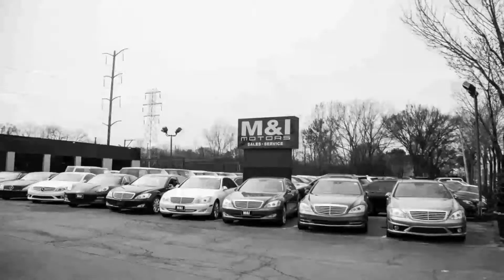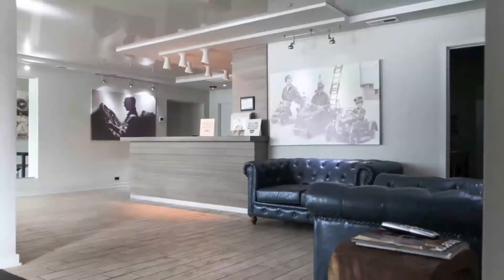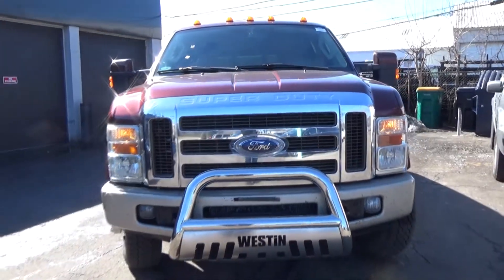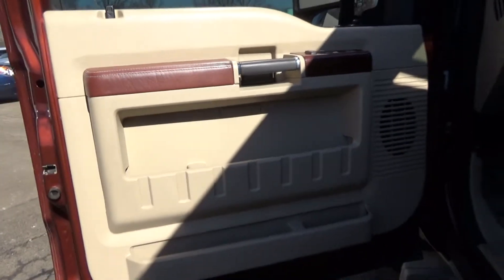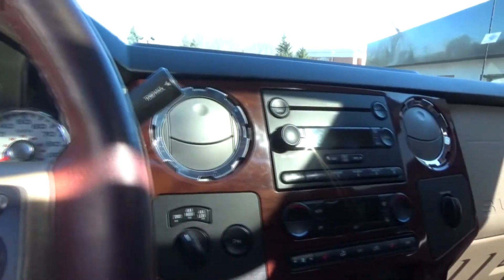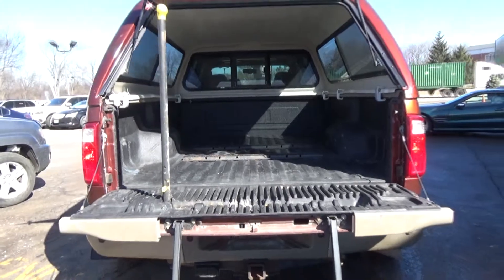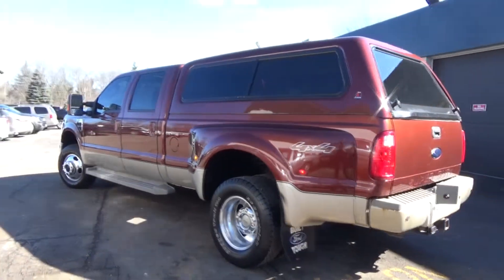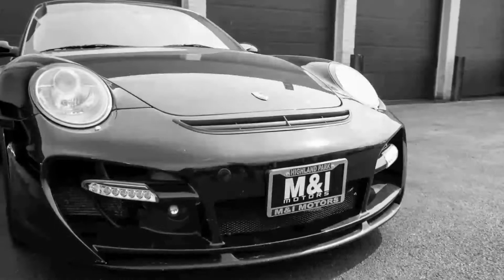2008 Ford F 350 Super Duty King Ranch Crew Cab Dual Rear Wheel 6 4 Turbo Diesel Presented by M & I M